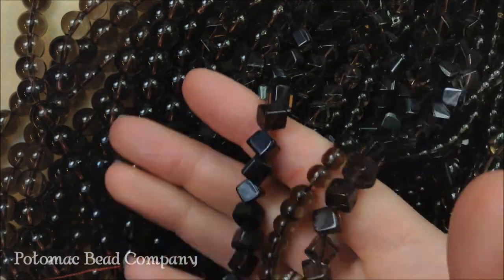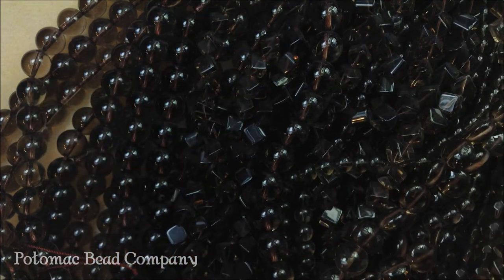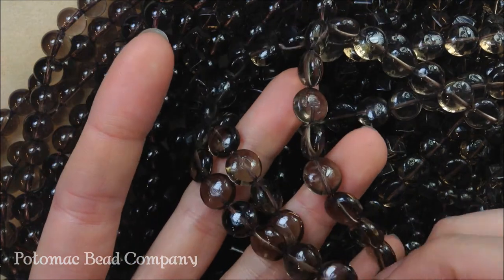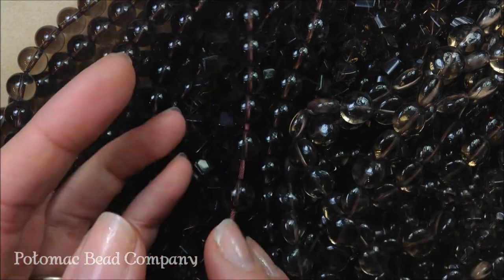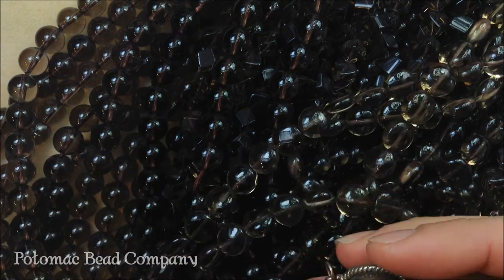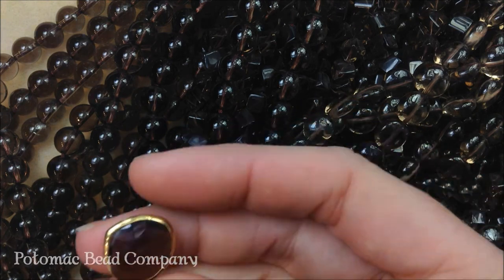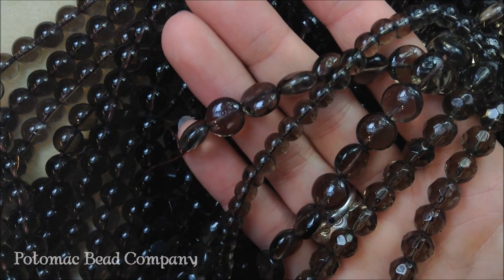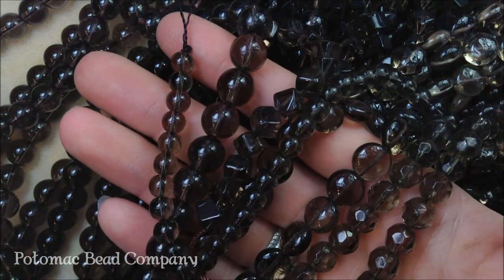About Smokey Quartz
This video from The Potomac Bead Company discusses Smokey Quartz, a popular grey gemstone in the quartz family and used in many beading and jewelry making applications.